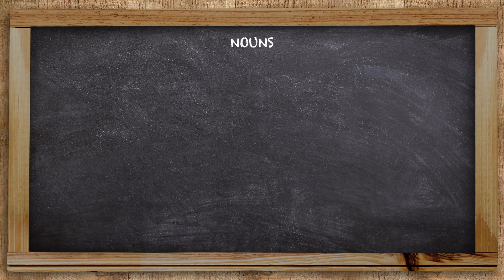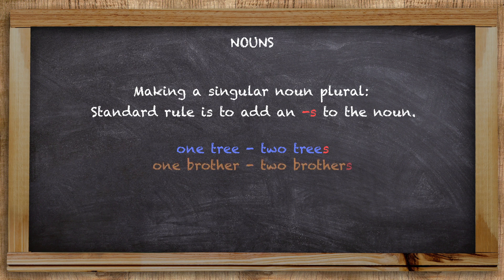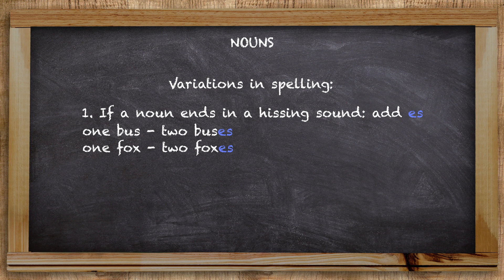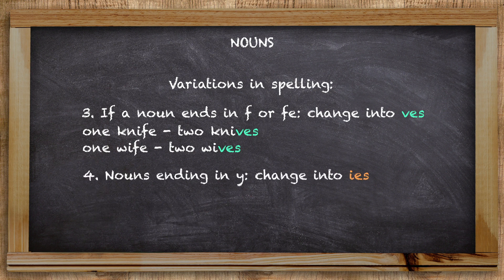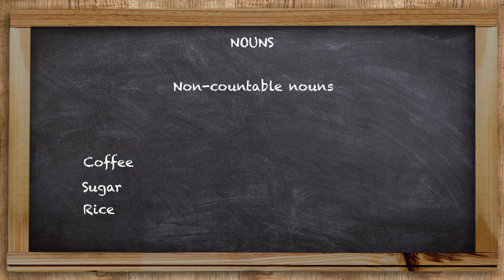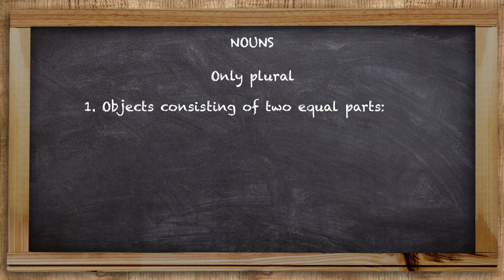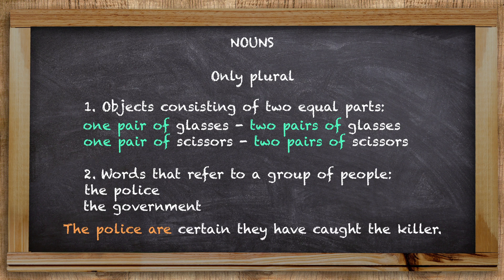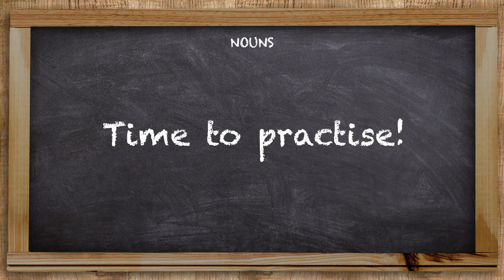Grammar - Nouns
In this video we’ll discuss nouns. Watch the video and practise your grammar.